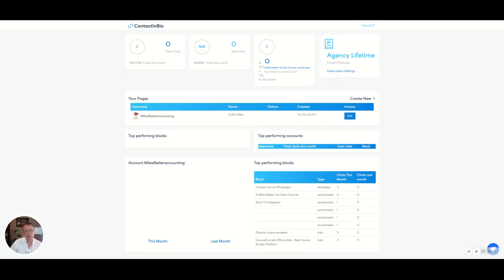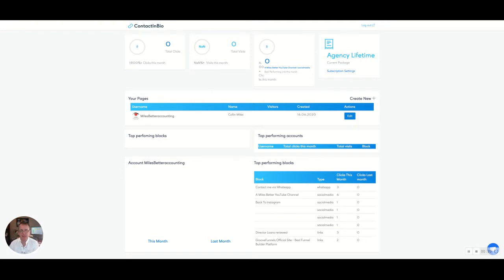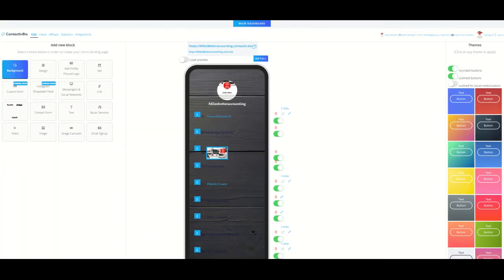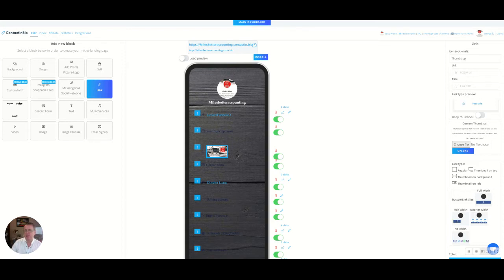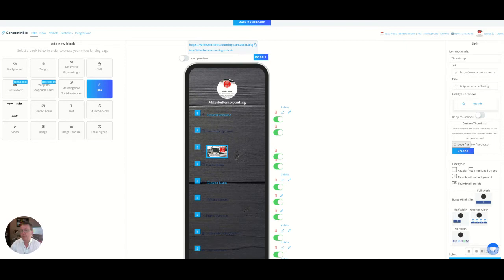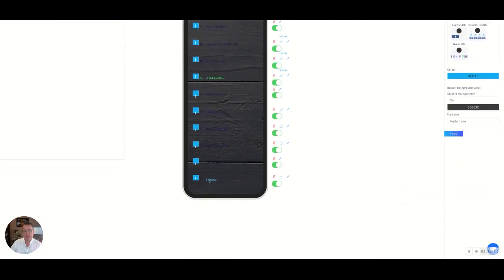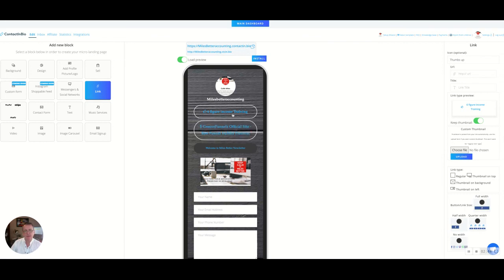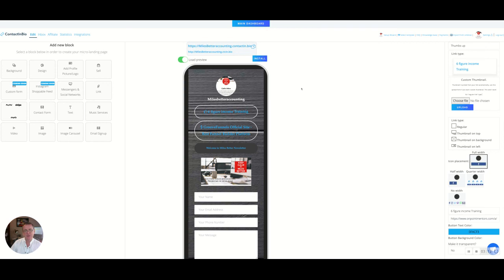How to set up a link in Contact in Bio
Grab the latest link Bio for Instagram

Works like Shorby, Linktree and others but is on a great offer price at the moment

his video will show you how to set up a link button in the dashboard

Then how to animate it to stand out

Offer more contact options to your followers
Connect all your links and social media profiles at one page. Convert followers into customers with micro-landing page.
Multiple links 🔗
Establish contact with your followers through one bio link.

Micro-landing page 📱
Grow your metrics with feature rich landing page

Forms & Payments 📊
Receive orders, collect leads and payments

Social Networks 🌐
social media, payment and music services links

Sign Up For Free No credit card required.